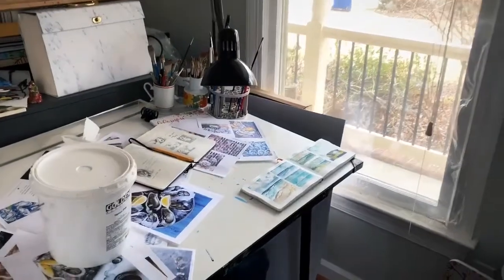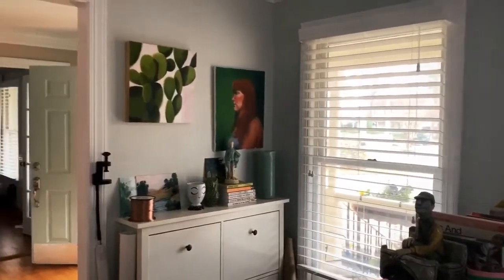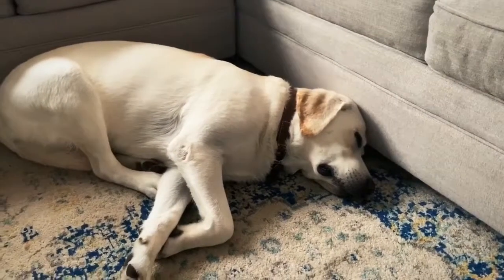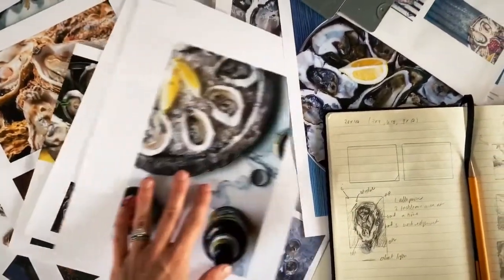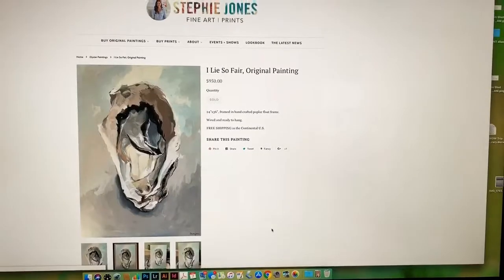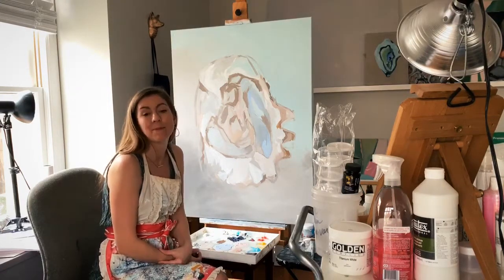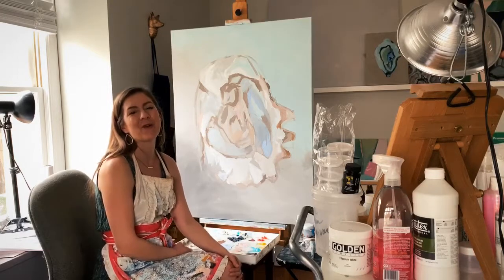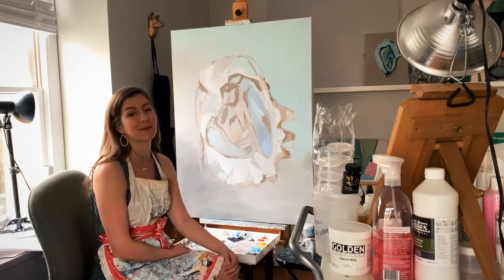Artist Career: Stephie Jones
Stephie Jones works as a painter in Virginia Beach Virginia.